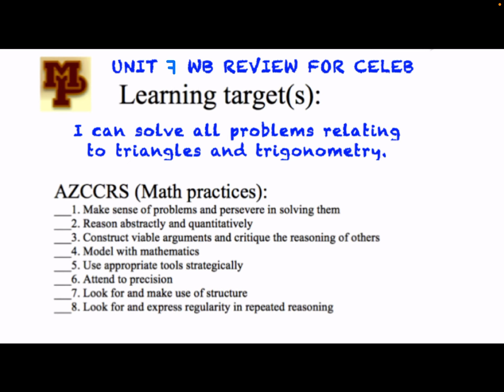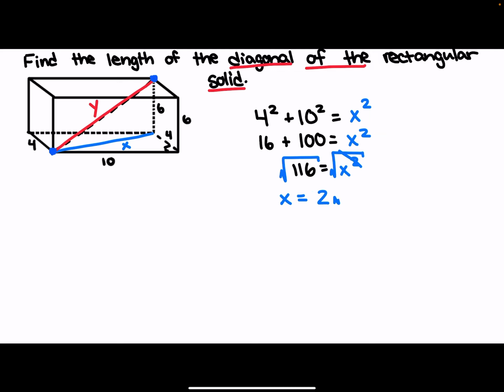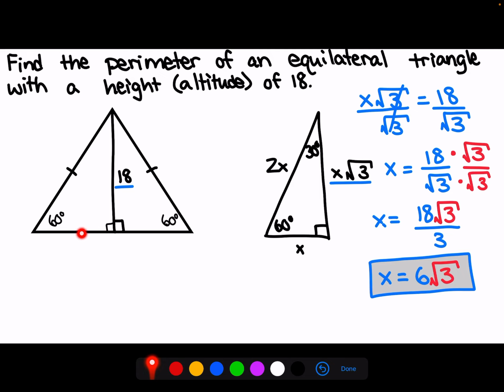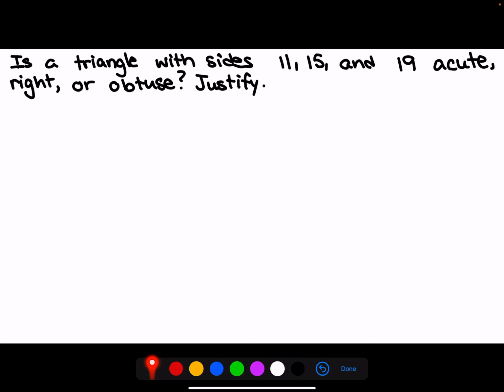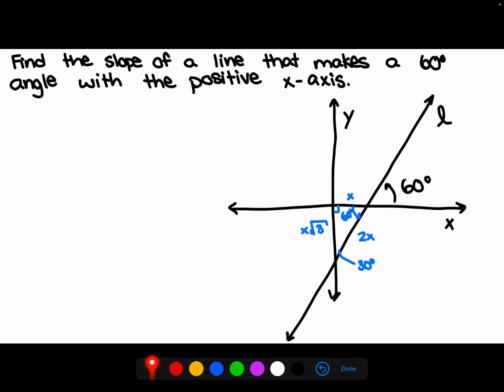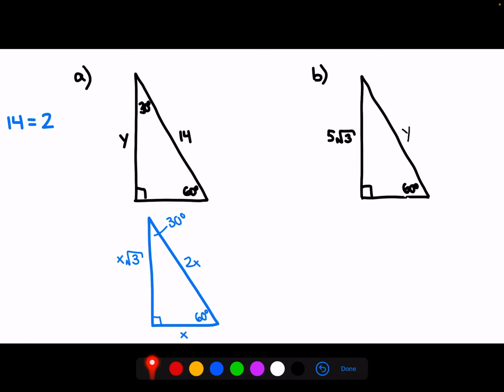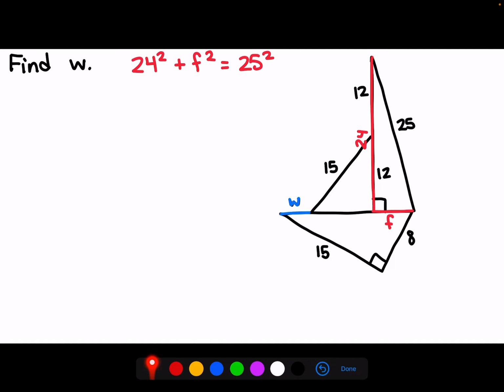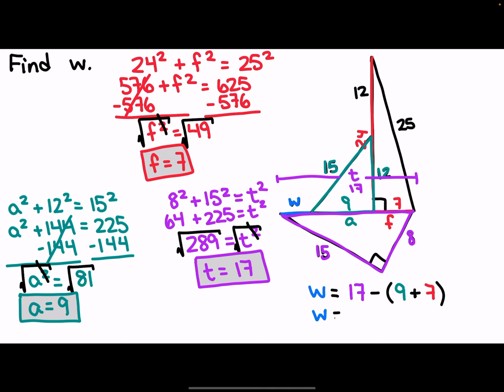Unit 7: Review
I can solve all problems relating to triangles and trigonometry.